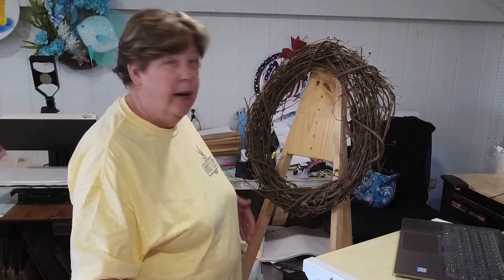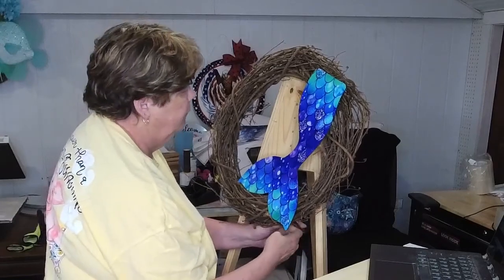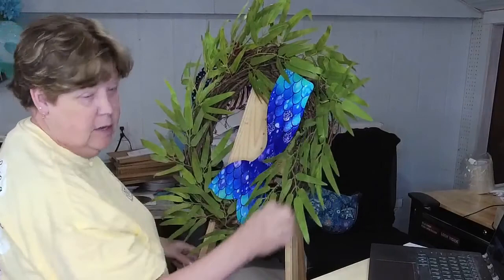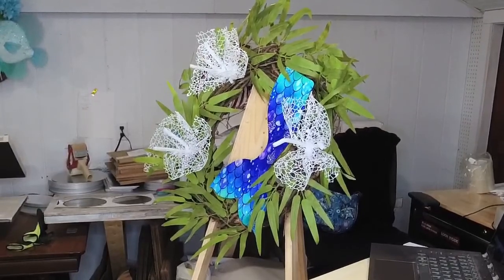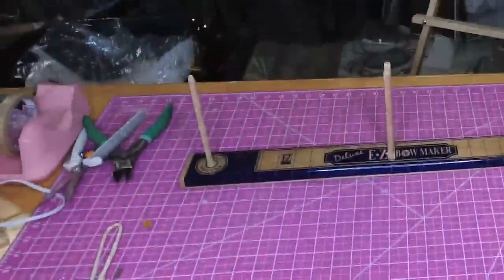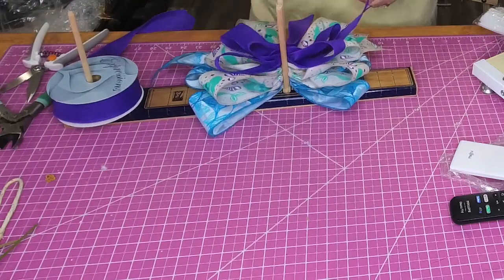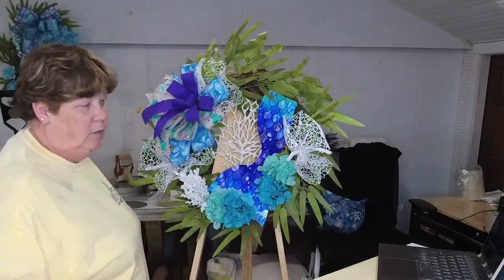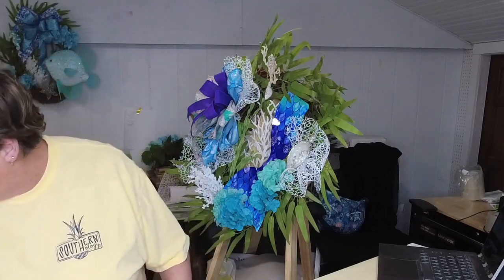How to make a Mermaid Wreath